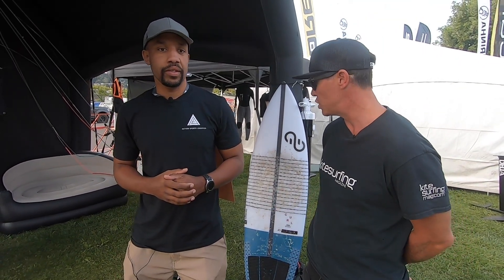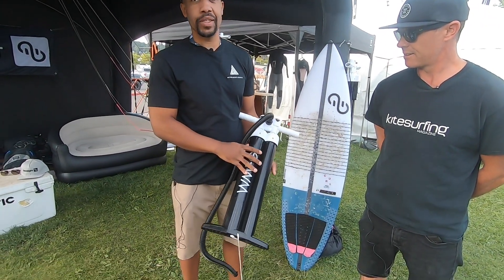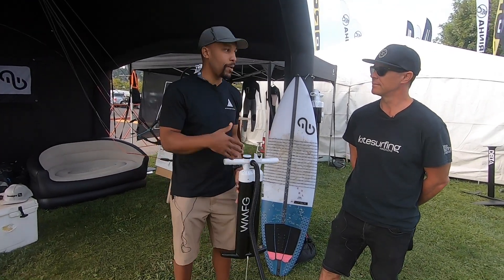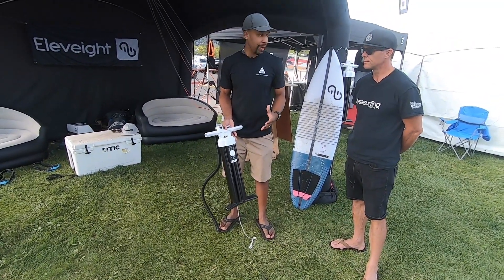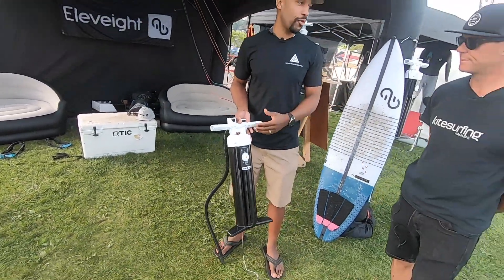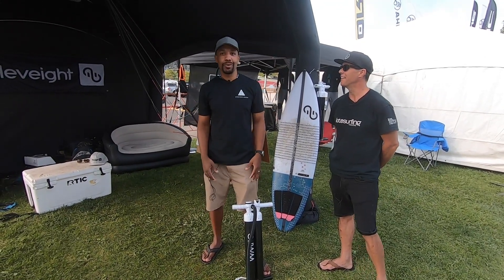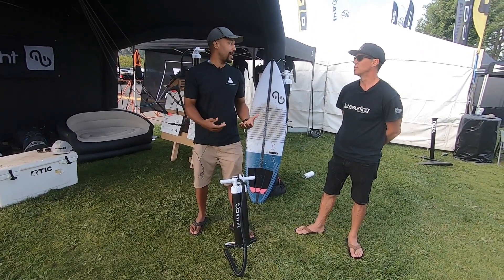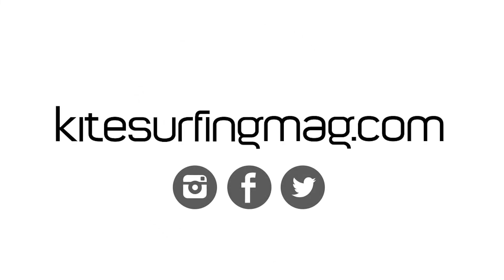AWSI Tradeshow: WMFG Double Pump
Hot new pump from WMFG! The longest pump video you will ever watch. Oops. The pump is pretty sick though. One pump for all. Go kiting...